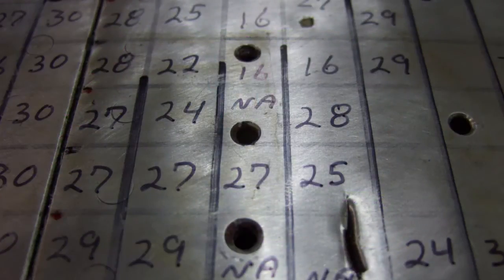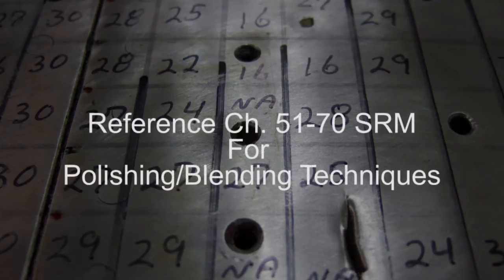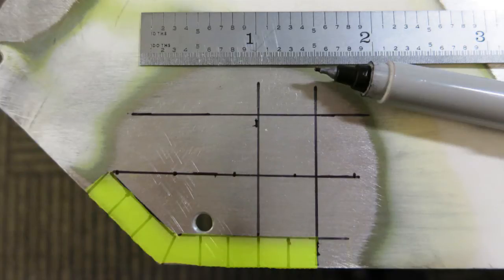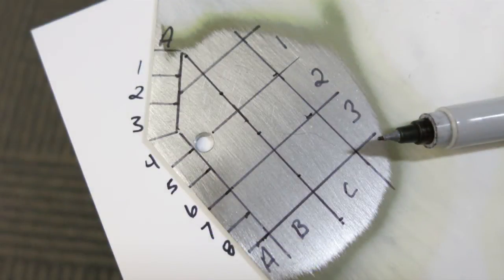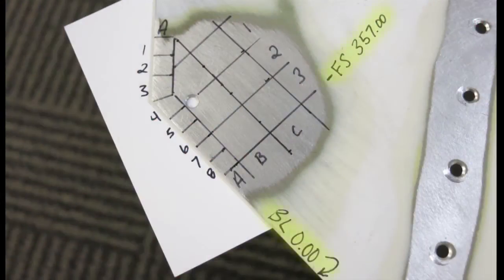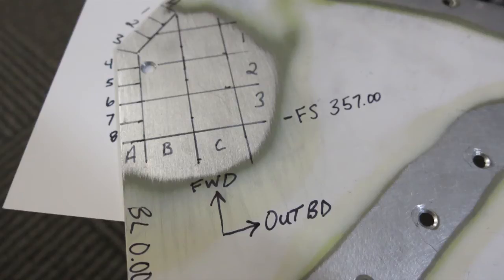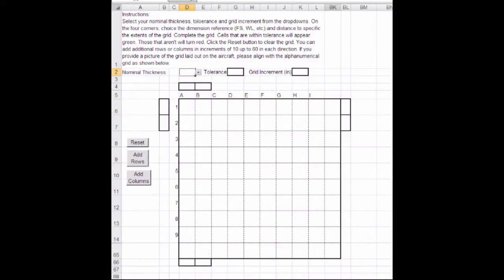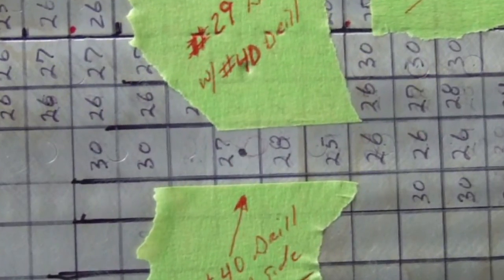UT Mapping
Aubrey St. John explains how to correctly use ultrasonic thickness mapping when working with Team Structures.